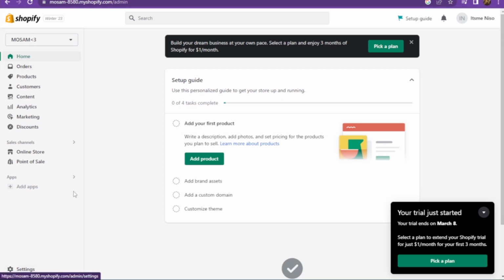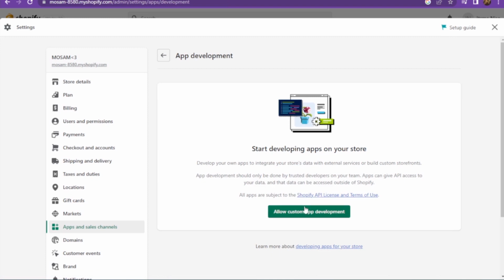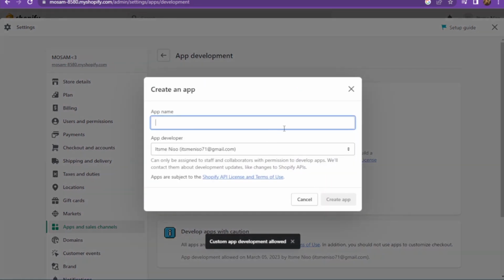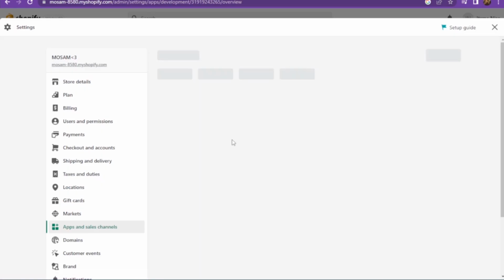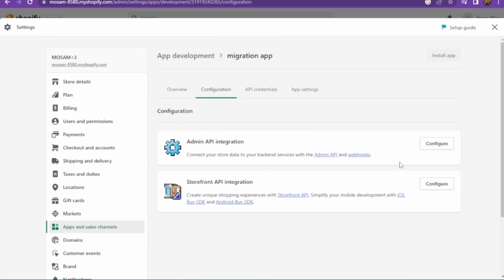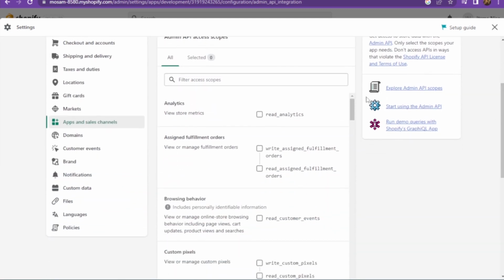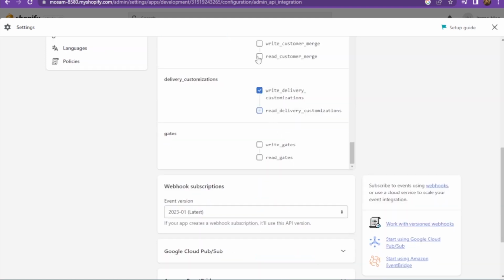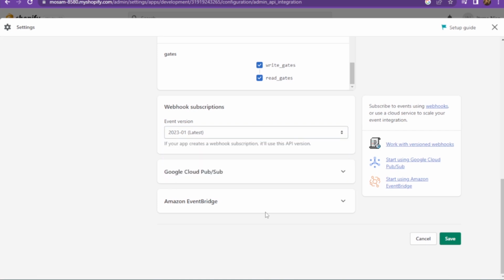How To Get API Access Token In Shopify In 2023 (Simple)